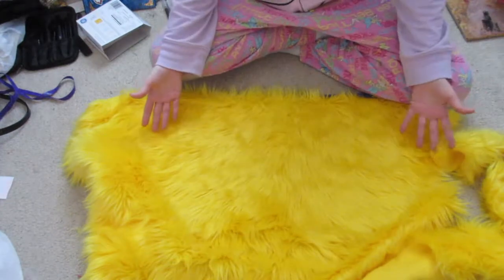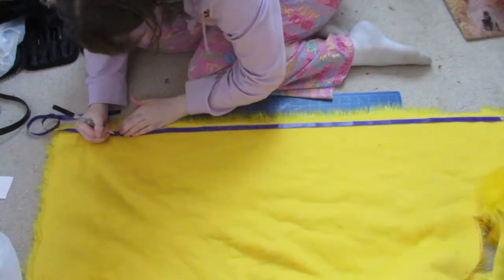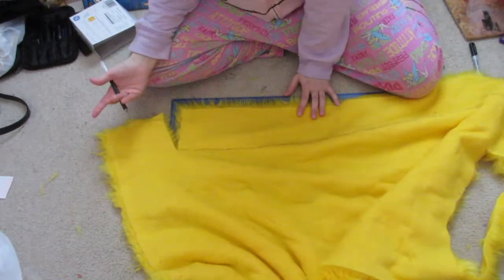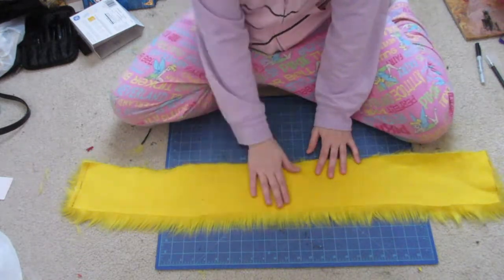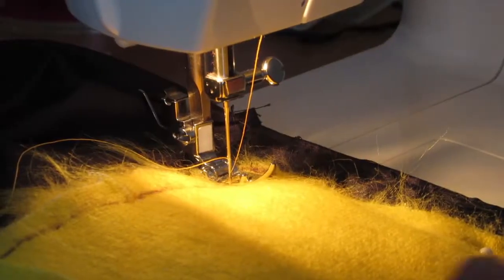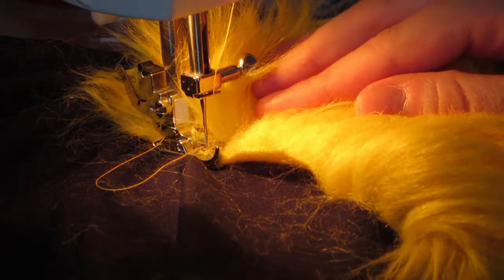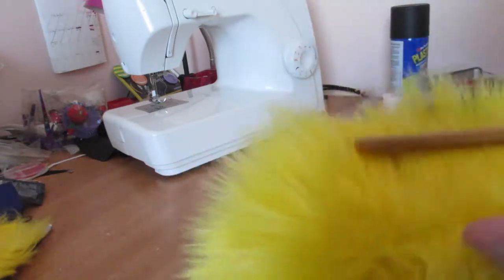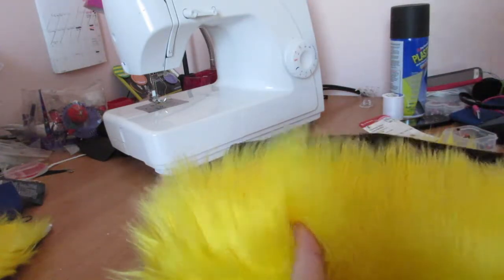Working on Cosplay - Sewing Fur (A How To... Kinda)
So today I'm just kinda showing you how to sew faux fur. Which is kind of a pain, but once you get the hang of it, it isn't nearly as intimidating as it seems. That being said, I'm no expert. I've only used fur a few times in my costumes. But This is just what I've gathered from working with it in the past.